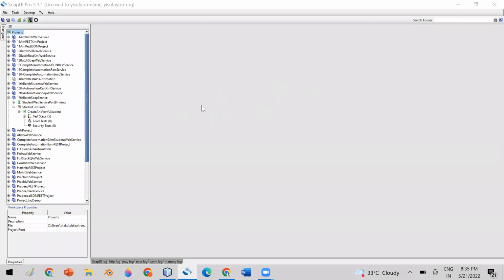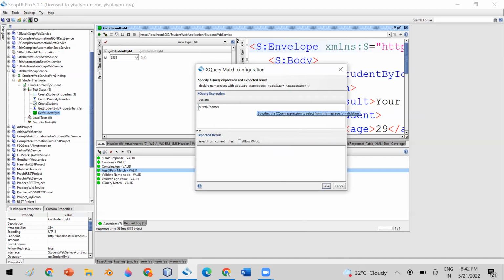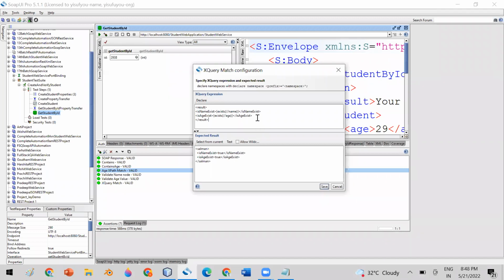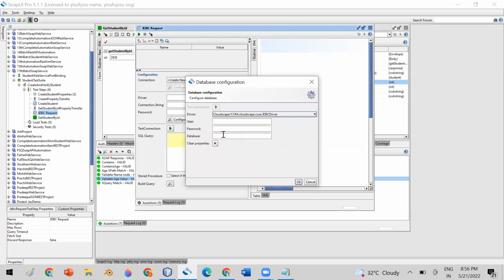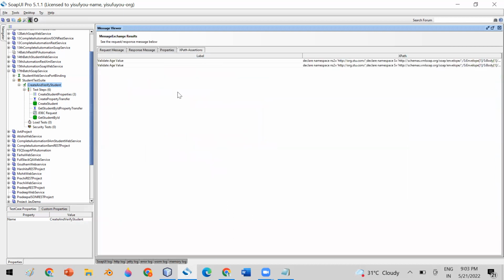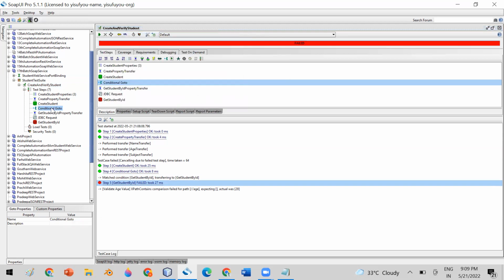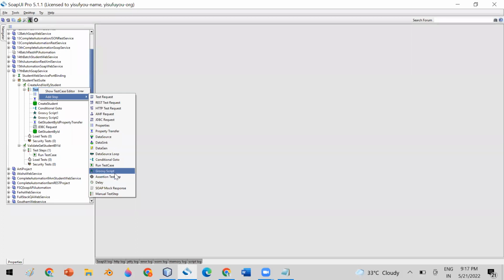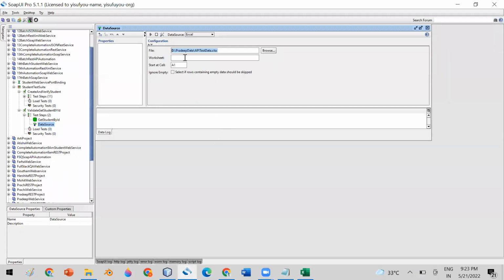Learn API Testing using SoapUI tool - Part 4